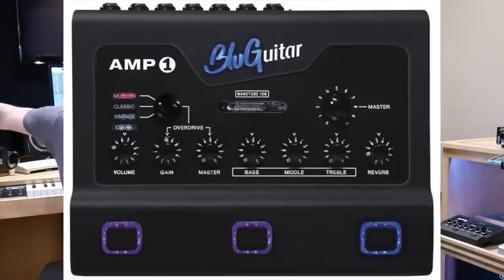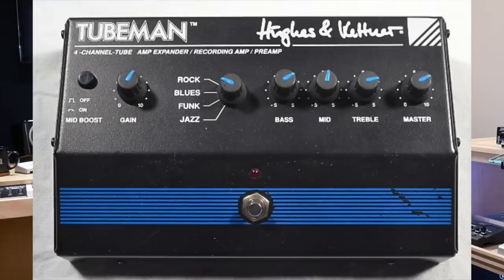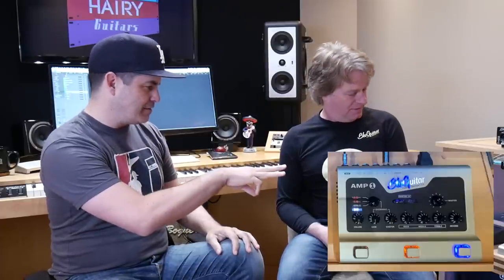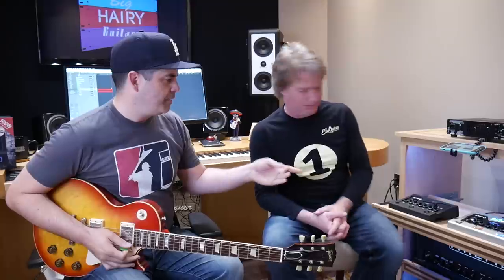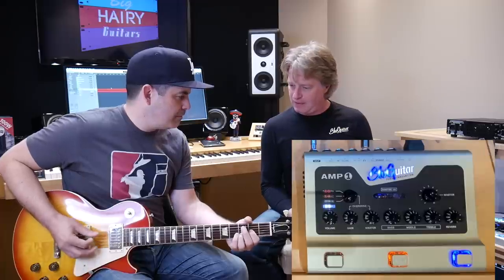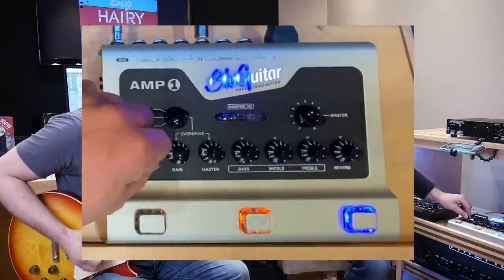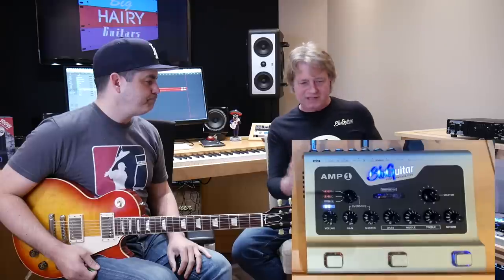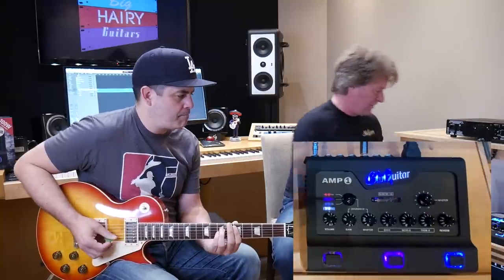HUGE TONES with BluGuitar AMP1 & Designer Thomas Blug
I sit down with Thomas Blug the brilliant designer behind the BluGuitar AMP1, as well as MANY of my favorite products through the years!

02:06 Thomas' Origin Story
06:05 Hughes & Kettner Days
11:11 Enter the AMP1
15:47 AMP1 Description
24:27 (Playing) Clean Channel to Dirty
28:35 High Five #1
28:58 (Playing) Vintage Channel
32:14 (Playing) EQ knobs
32:43 (Playing) Classic Channel
36:13 (Playing) Modern Channel
36:48 National Influence on Amp Designing
42:46 (Playing) Gate
46:04 (Playing) AMP1 Irridium
50:43 (Playing) HOLY CRAP!
52:39 (Playing) BASS!  BASS!  BASS!
53:53 (Playing) THE JAM SONG!